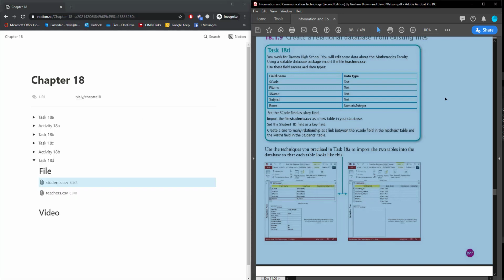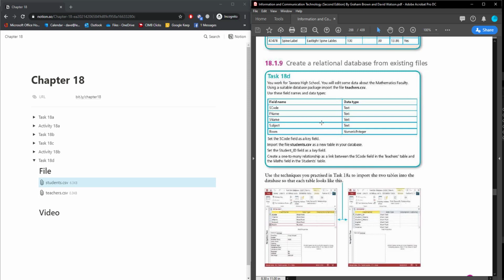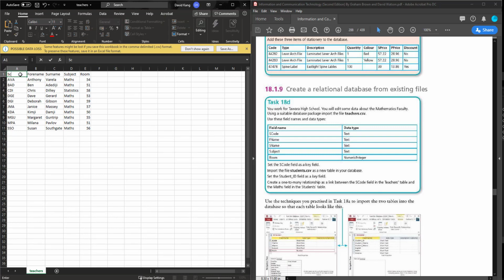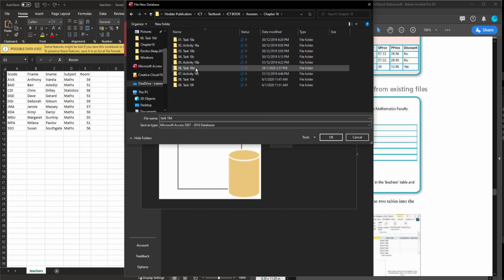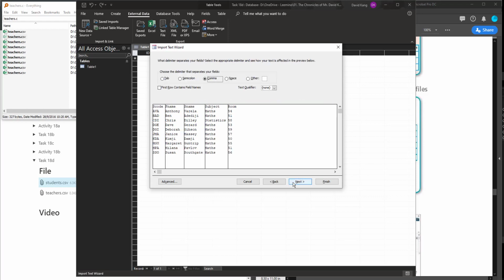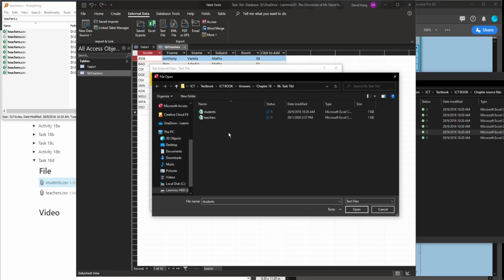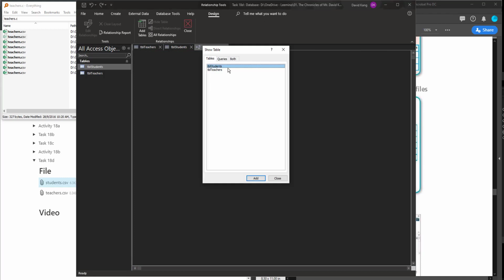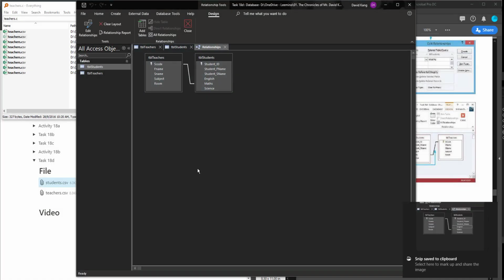Hodder Publication IGCSE ICT Task 18d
Task18d Hodder Publication IGCSE ICT